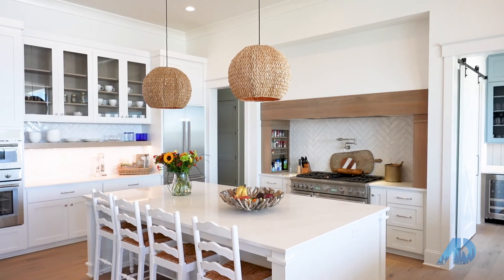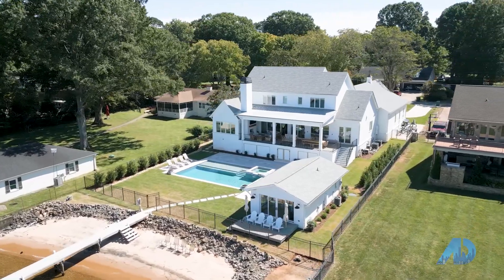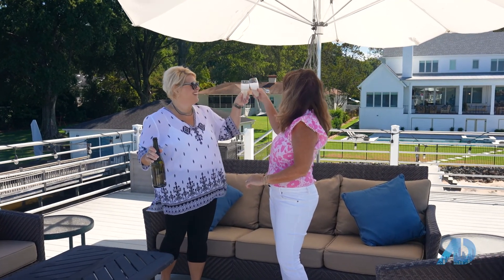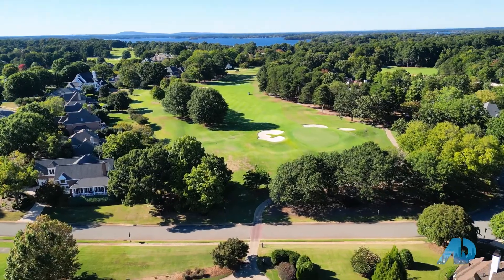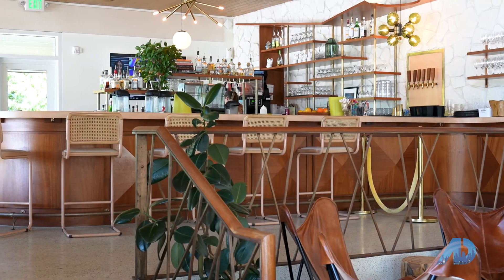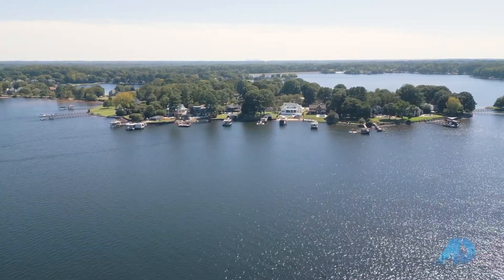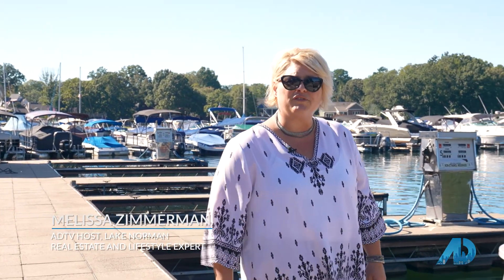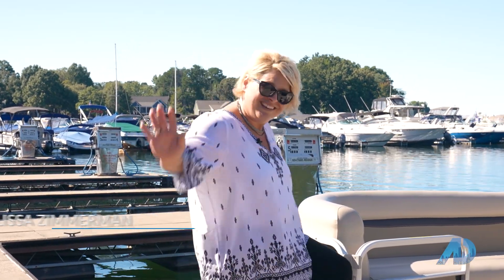Lakeside Dining in Charlotte!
Join us as we explore the beautiful Lake Norman area! In this video, we'll visit the popular lakeside restaurant Hello Sailor, take a boat ride to The Trump Golf Course, and tour a custom-built waterfront home by Artisan Homes in The Peninsula. If you're interested in the Lake Norman lifestyle, this video is a must-watch!

Want to know more about the best places to live, work, and play in the greater Charlotte area? Follow me for expert insights, market updates, and insider tips on buying and selling in this thriving region. Whether you're moving soon or just dreaming, my content will keep you informed and inspired! 🏡🌳